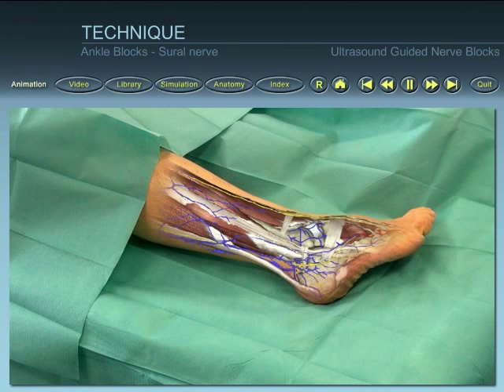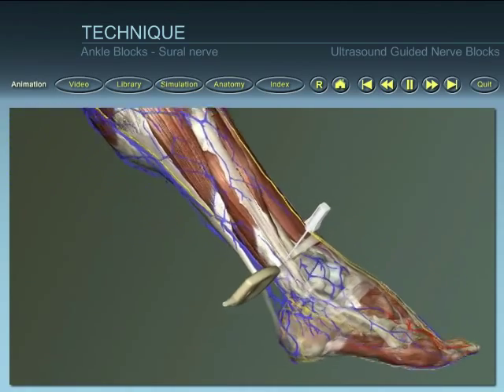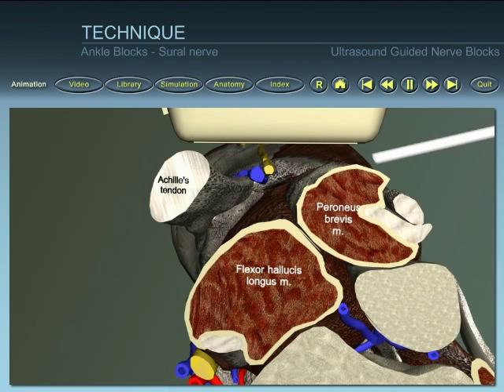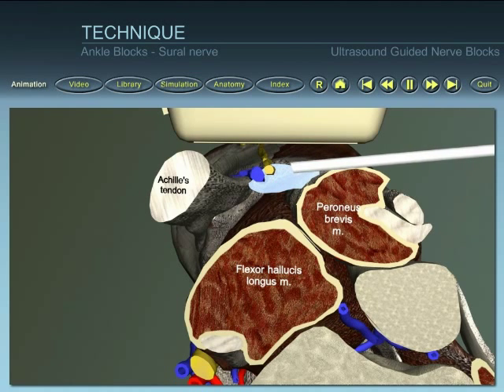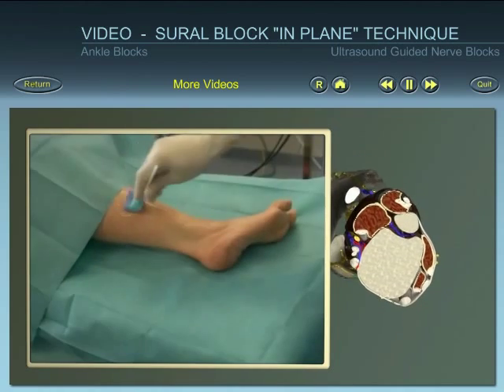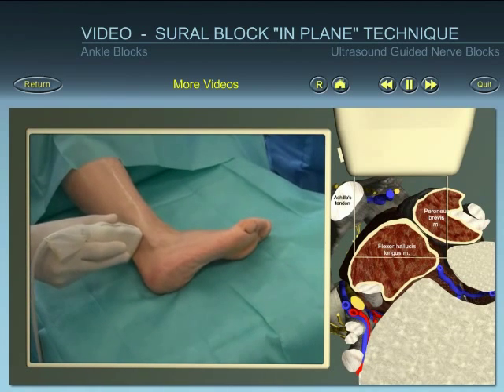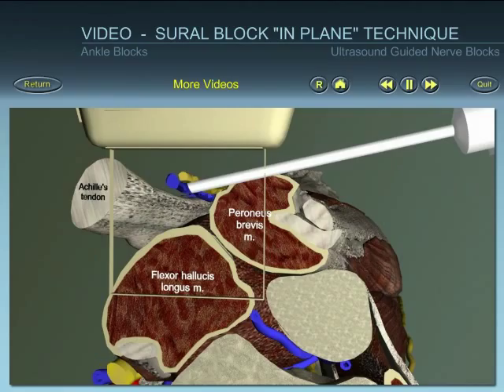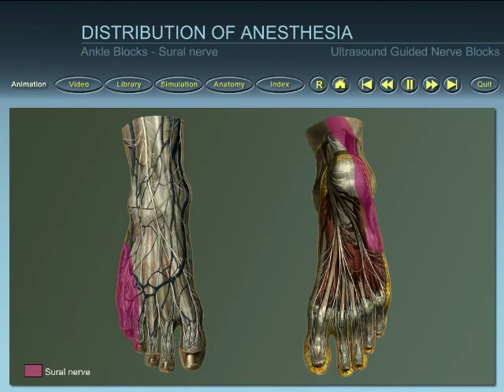ankle block: sural nerve ultrasound guided block "in plane" technique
sample of the DVDs "Ultrasound-Guided Nerve Blocks lower and upper limbs Version 3" for Mac and PC. from Wolters Kluwer